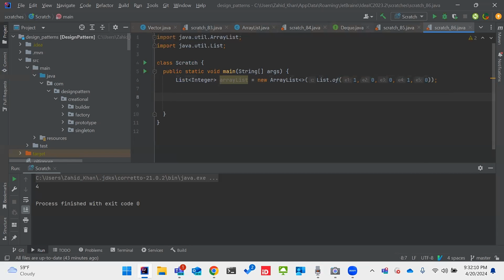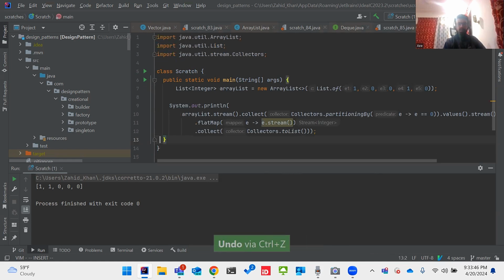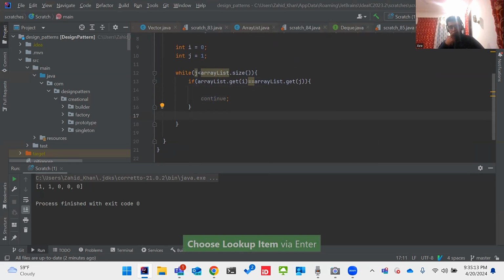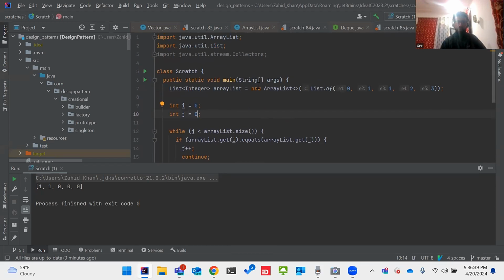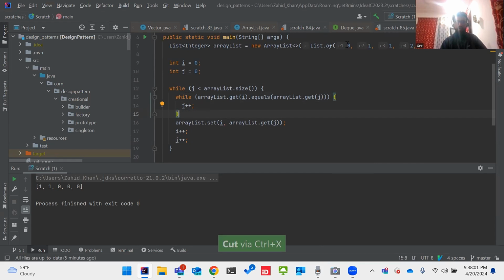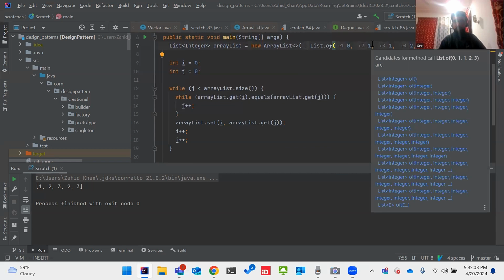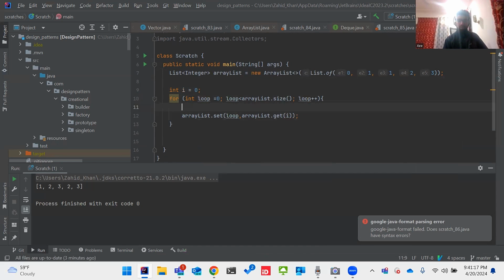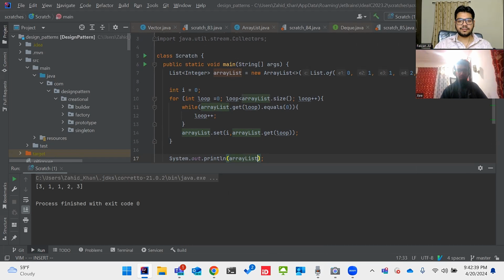4 Years Experienced Java Spring Boot Interview